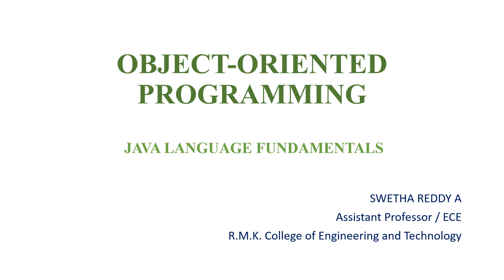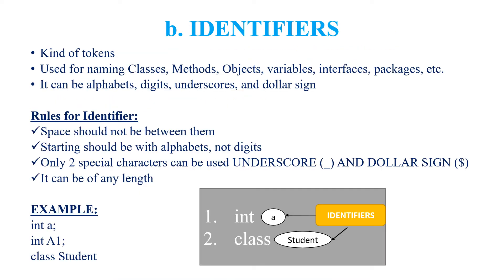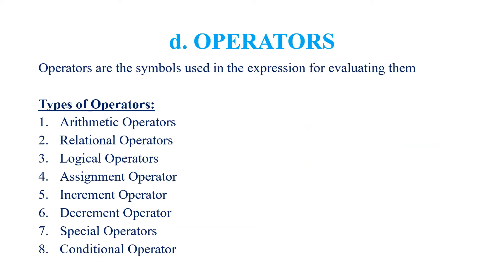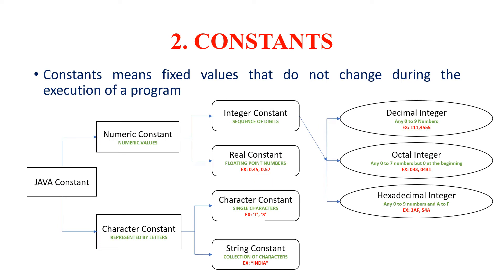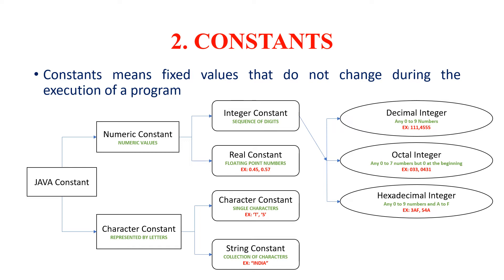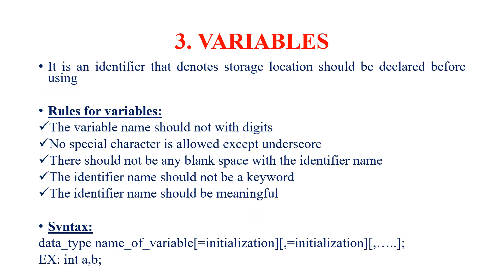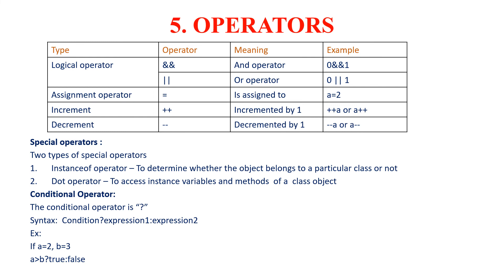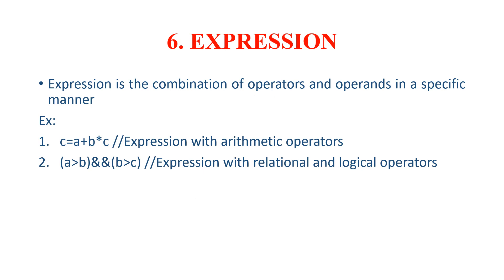OBJECT ORIENTED PROGRAMMING - UNIT 1 - JAVA LANGUAGE FUNDAMENTALS